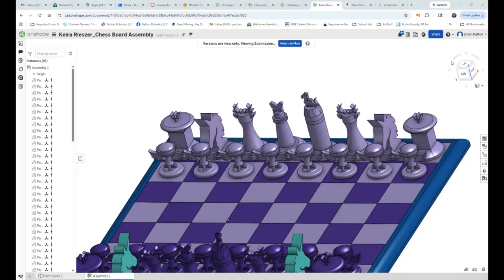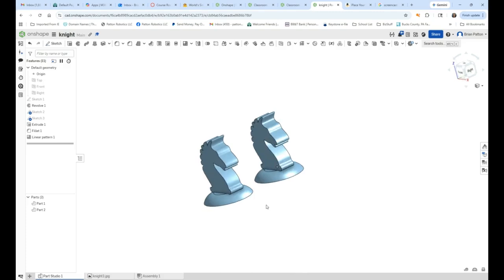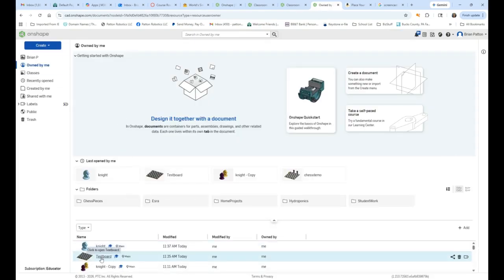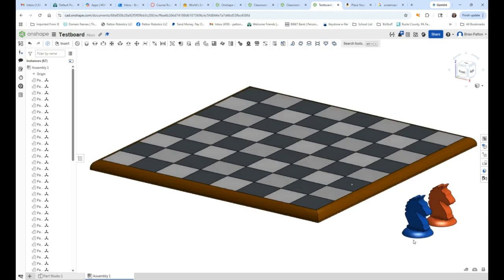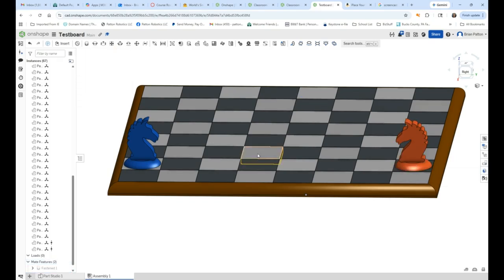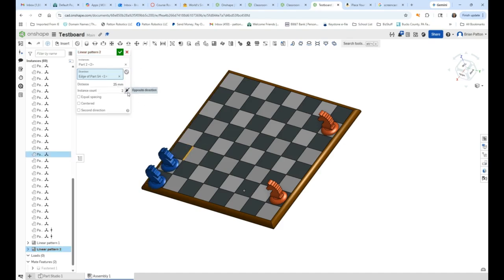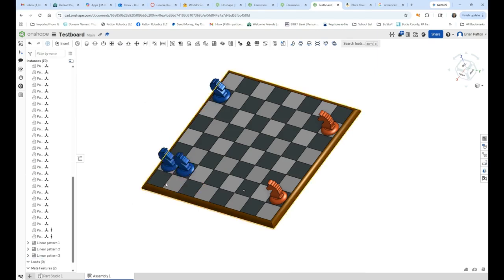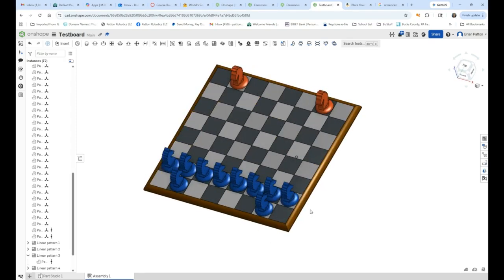Making a chess set assembly